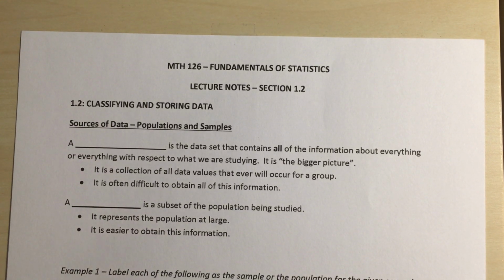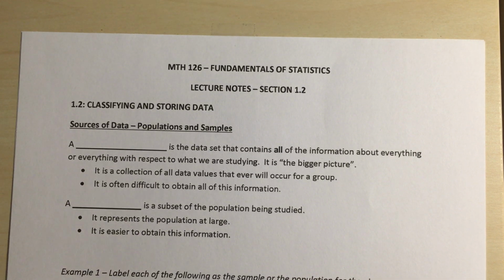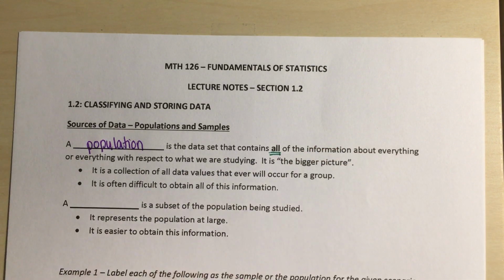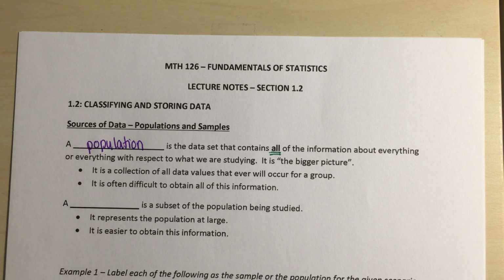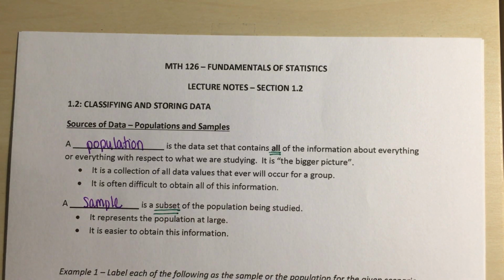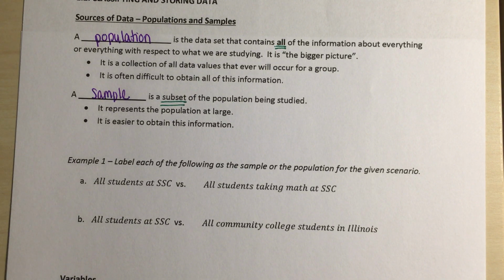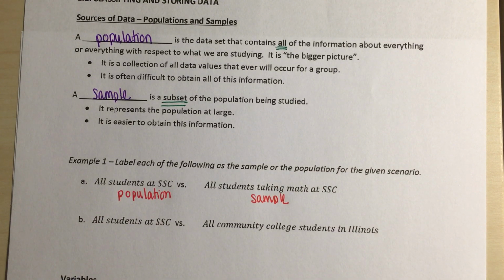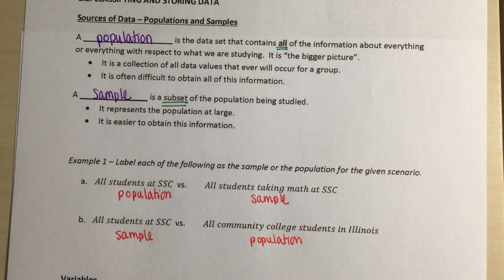Math 126 - Section 1.2: Classifying and Storing Data - Sources of Data